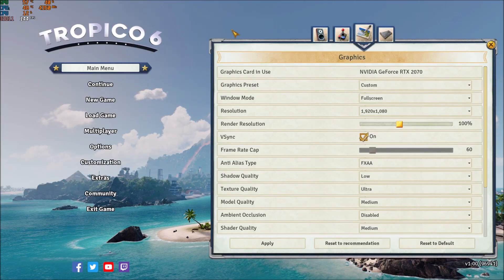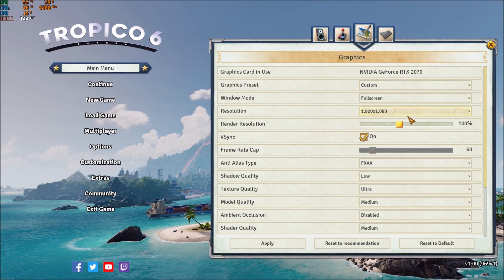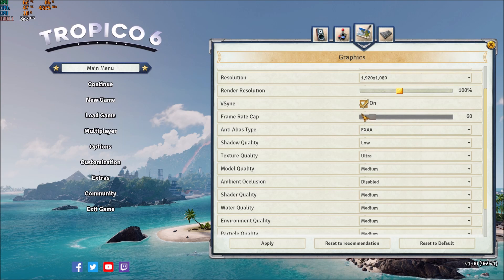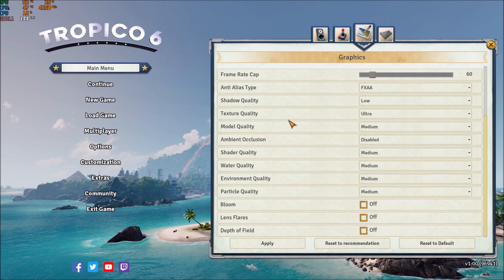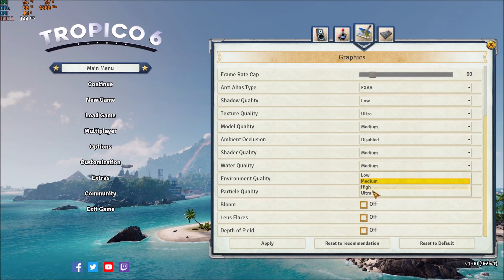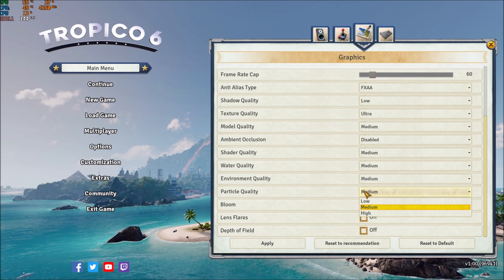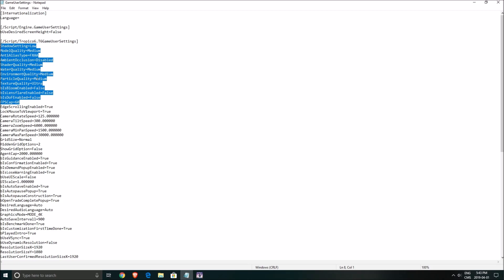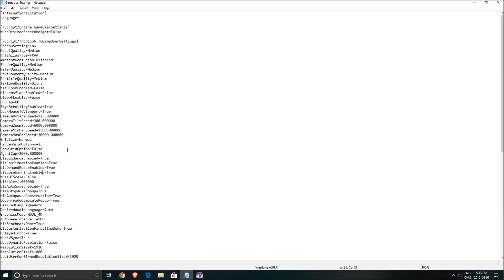Tropico 6 - How to BOOST FPS and performance on any PC!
This is a simple tutorial on how to improve your FPS on Tropico 6. This guide will help your to optimize your game.
This tutorial will give you a performance and boost fps in Tropico 6.

Fps fix on Tropico 6.

improve fps Tropico 6 + fps fix Tropico 6.

My Configuration:

CPU: Ryzen 2700x
GPU: Nvidia EVGA 2070 Black Gaming 8 gig
Ram: 16 GIG DDR3
Headset: Hyper X Cloud 2
Headphone: Sennheiser HD 598 Special Edition
Microphone: Blue Yeti
Keyboard: HyperX Alloy FPS Pro Tenkeyless
Mouse: Logitech G305
Mousepad: Corsair Vengeance MM200 Wide edition
Camera: Logitech C920